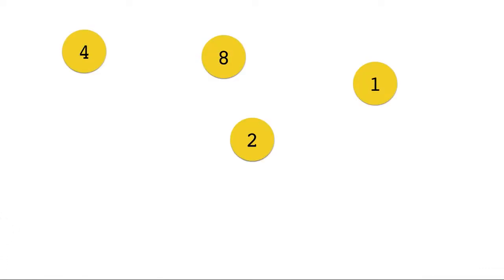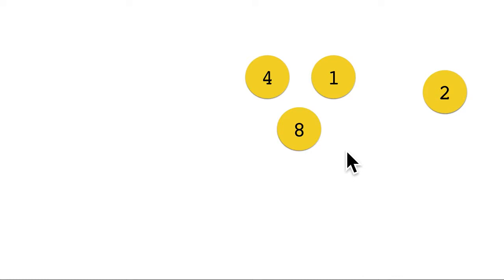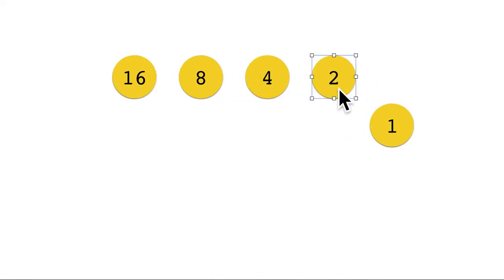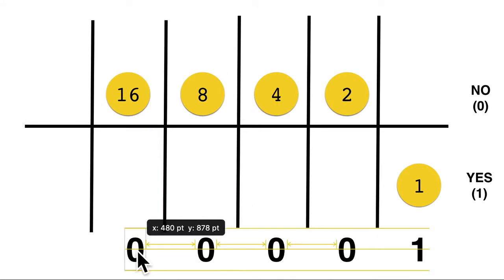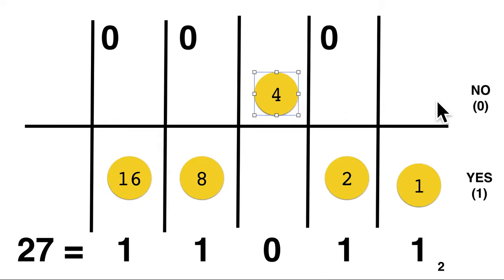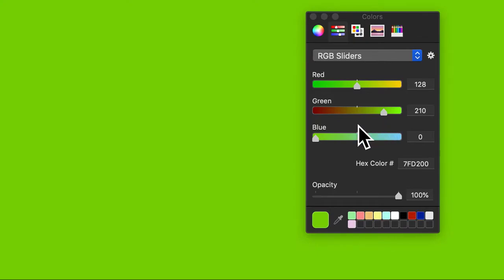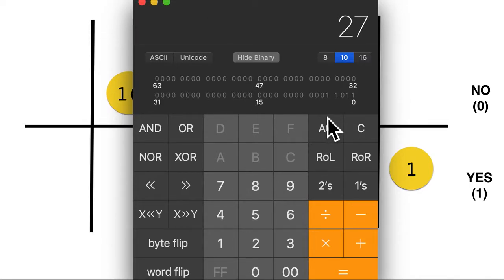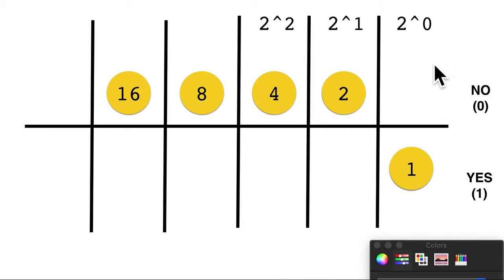Binary Cash Register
This is a walkthrough of an unplugged activity you can do with students to teach them about the binary numbering system.